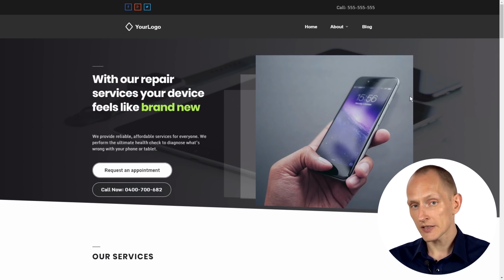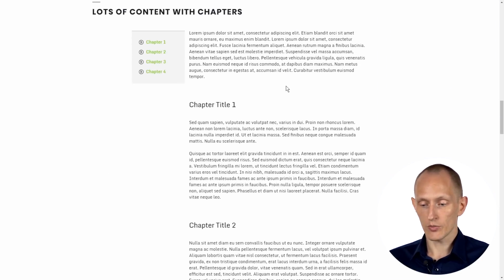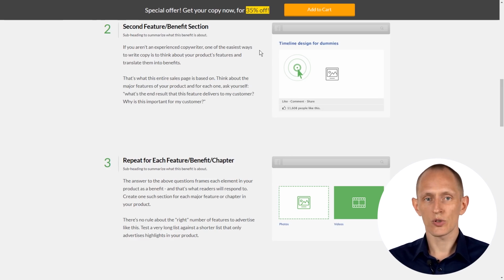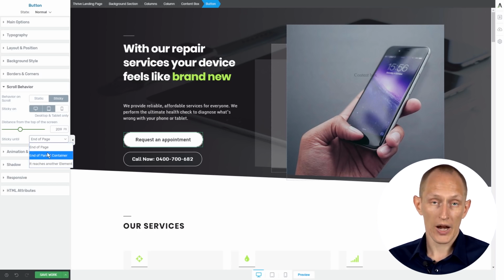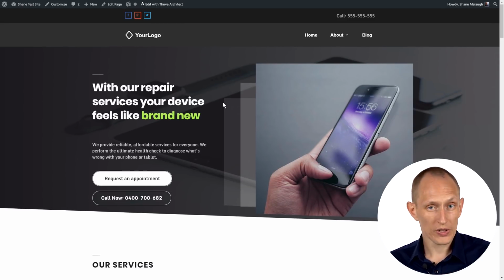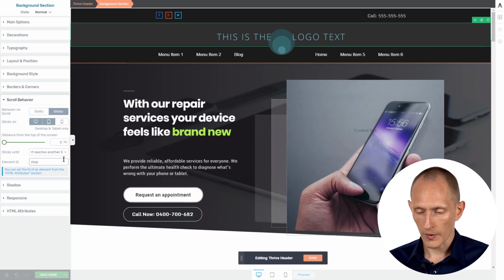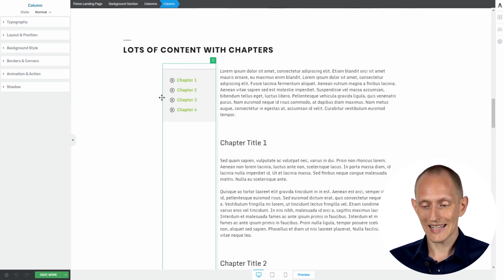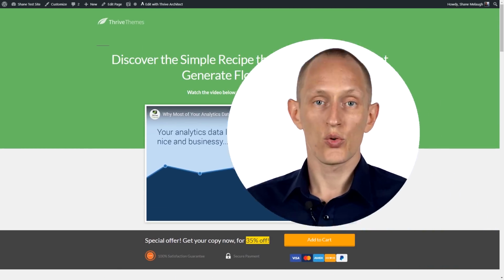New Scroll Behavior Feature in Thrive Architect for WordPress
In building our headers feature for landing pages, we noticed that there were certain header layouts we couldn't build the way we wanted to. To improve this, we've added a new "Scroll Behavior" setting to most elements in Thrive Architect (outside of headers, too), which allows you to make any element "sticky" as the visitor scrolls down the page.